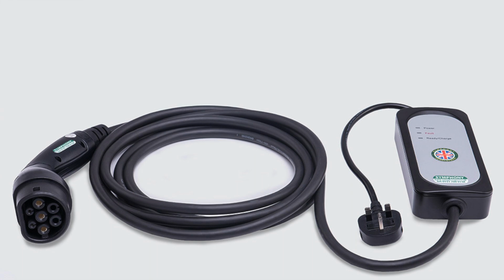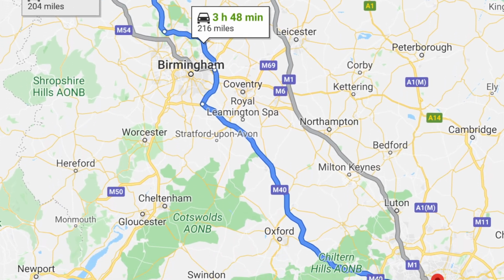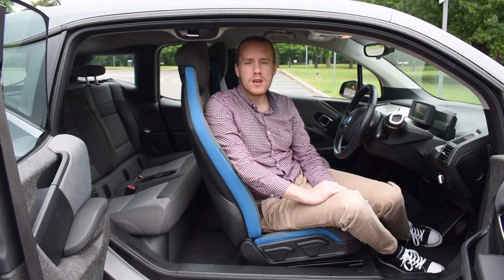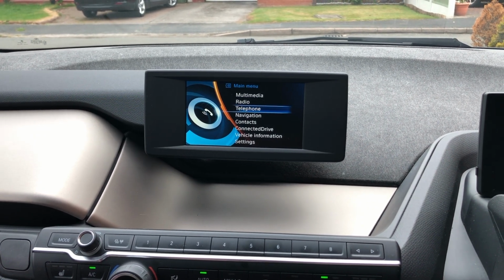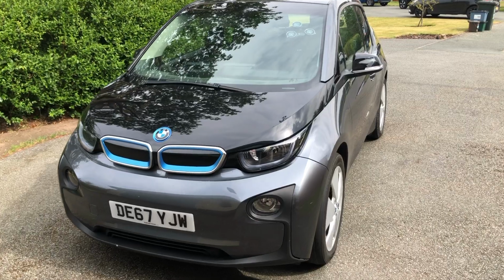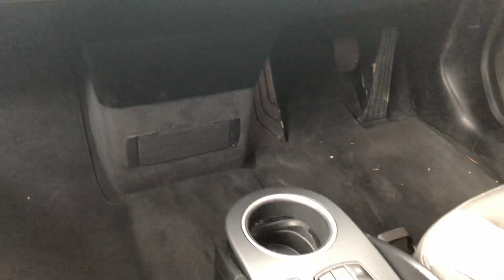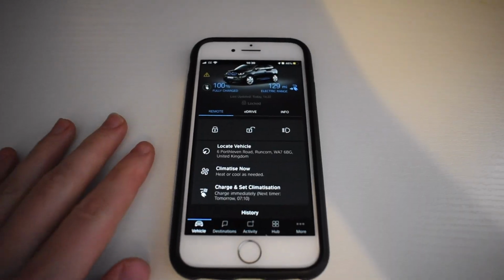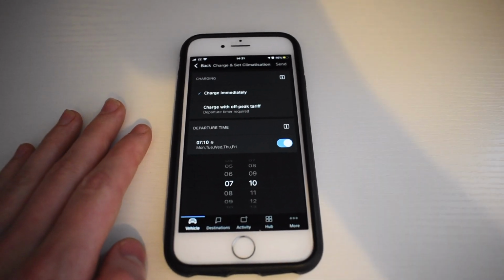BMW i3 - 3 year review!! 5 things i HATE! ..and love!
5 pros and cons for my BMW i3 after owning the car for 3 years | ⬇️TIME STAMPS BELOW⬇️

to sign up for Crypto.com and we both get $25 USD :) Code: y9f7k7cvuk

Time stamps
0:00 Intro
0:29 Con 1 - Range
2:34 Con 2 - Wheels
2:55 Con 3 - Rear passenger space
3:21 Con 4 - IDrive
4:07 Con 5 - Coach doors
4:36 Pro 1 - Acceleration
5:21 Pro 2 - Aesthetic
6:12 Pro 3 - Space and visibility
7:08 Pro 4 - Regen braking
7:56 Pro 5 - Climate control
8:46 - Comment on Battery deterioration
9:06 - Summary